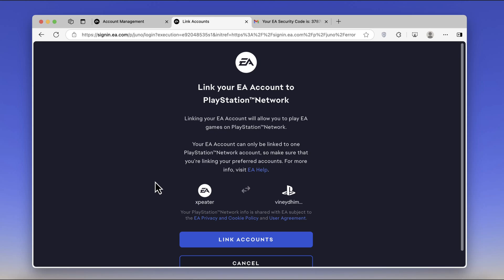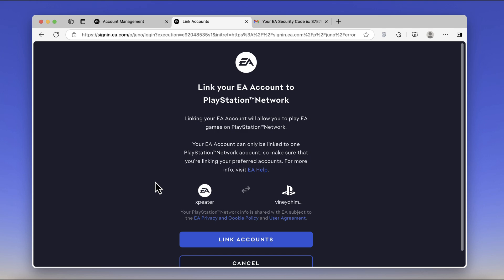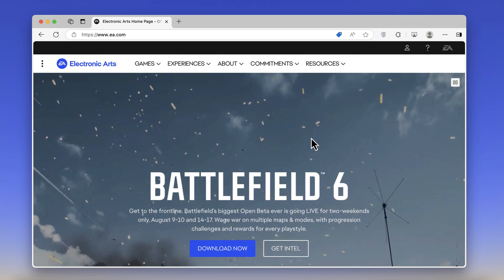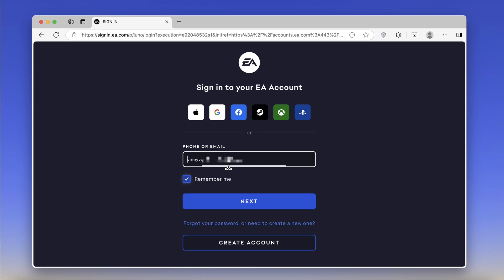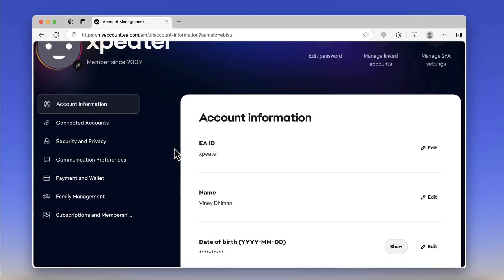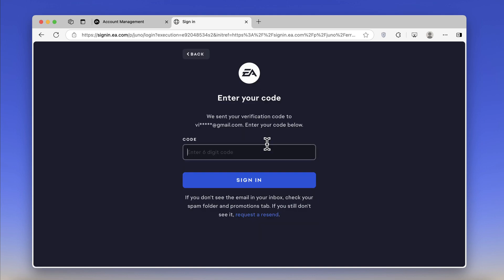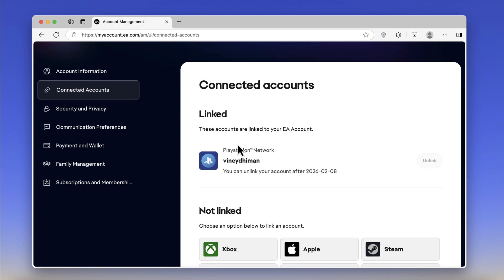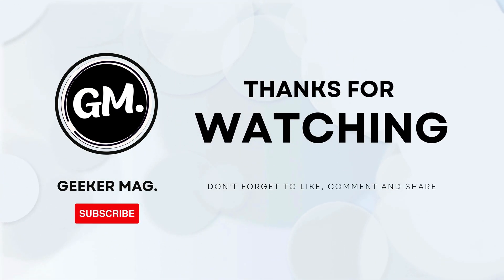How to Link EA Account to PlayStation PS5 (2025 - Full Guide)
Want to connect your EA Account to your PlayStation Network account in 2025? This full step-by-step guide will show you exactly how to link them so you can play EA games like FIFA, Apex Legends, Battlefield, and more without any login issues. We’ll cover how to find your EA Account details, sign in, link it to PSN, and fix common linking errors.